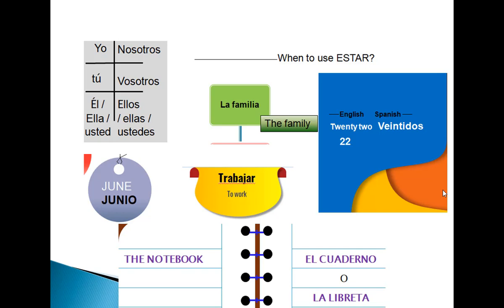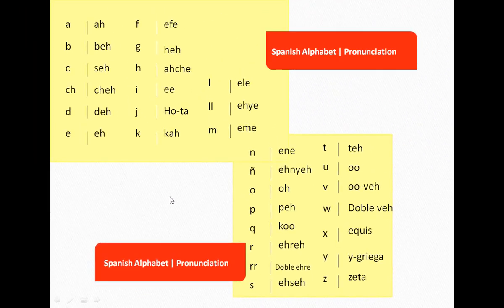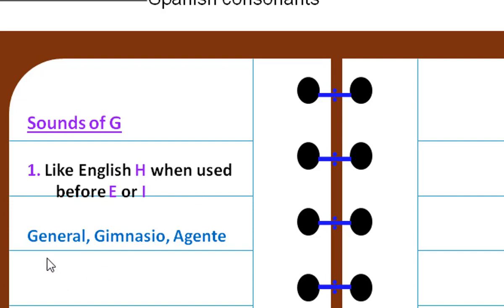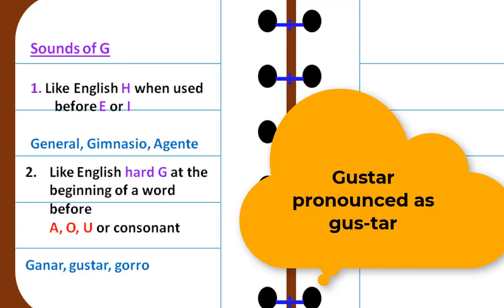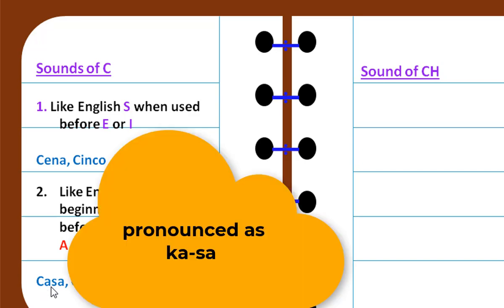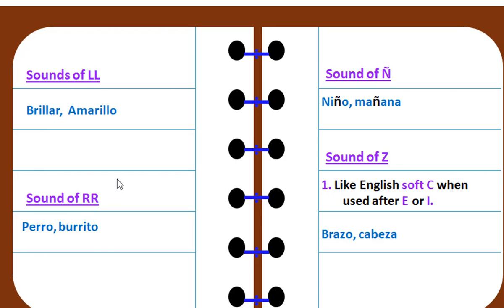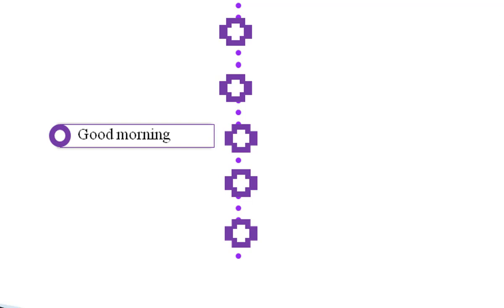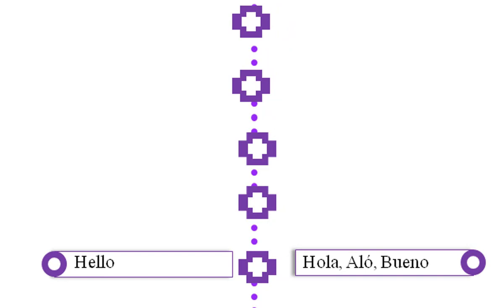Spanish alphabets, vowels & consonants - Lesson 1 - Spanish for beginners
In this video you will learn:
1. Spanish alphabets
2. Spanish vowels
3. Spanish consonants
4. Spanish greetings
5. Spanish sounds
6. Introductory words in Spanish